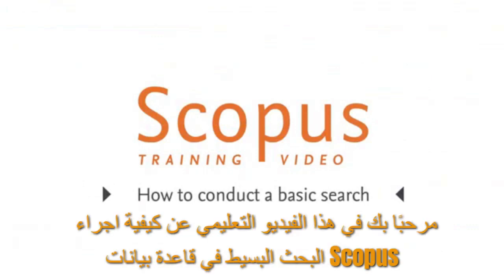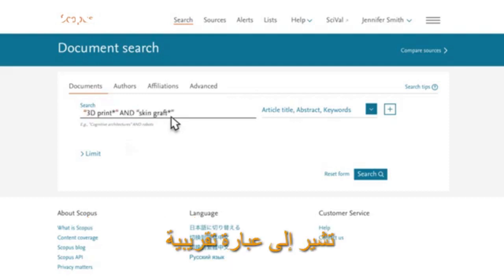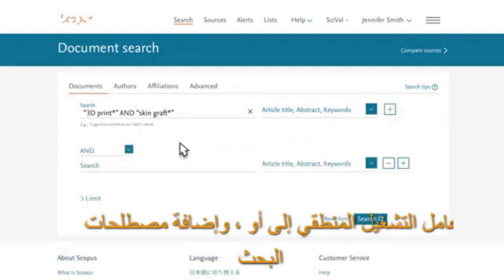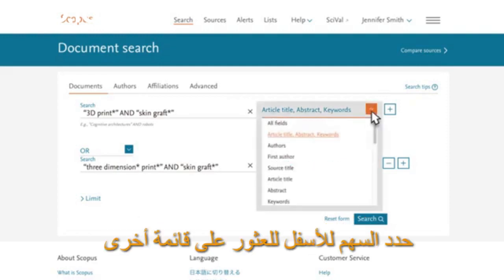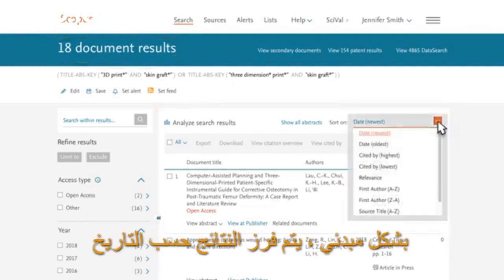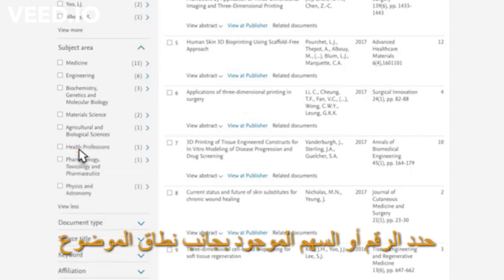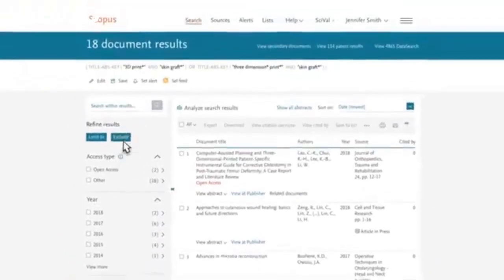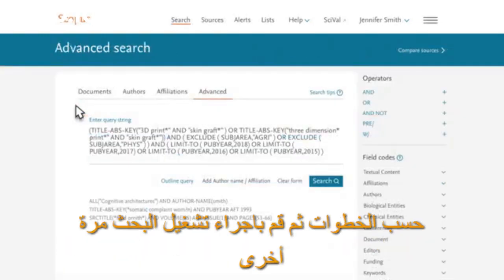Scopus Search Mastery: A Tutorial on Basic Database Exploration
🤔📚💻 Want to find relevant research articles in Scopus? Check out this video! We'll teach you how to use Keywords and Filters to get the best results! Starting with simple SearchQuery, we'll move on to advanced techniques like BooleanOperators and FieldCodes. 🔍🔎 Use AdvancedSearch to narrow down your results and save your search for future reference! 💡💡Tips on using BestKeywords for accurate and relevant results included! 📈📊

Research methodology, Data analysis, Citation management, Academic resources, Research skills, Data extraction, Information organization, Literature search, Research process How to use Scopus effectively for academic research?
What are the benefits of publishing in Scopus indexed journals?
How to find relevant scholarly articles using Scopus?
How to write a research paper for Scopus indexed journals in [specific field]?
How to enhance your academic profile with Scopus publications?
How to interpret citation metrics in Scopus?
What are the best practices for conducting a literature review using Scopus?
How to track citations and measure research impact in Scopus?
How to avoid common pitfalls when submitting a paper to Scopus indexed journals?
How to navigate the Scopus platform and make the most of its features?
What are the criteria for journal selection in Scopus?
How to increase the visibility and discoverability of your research in Scopus?
How to manage and organize your references using Scopus?
How to collaborate with other researchers using Scopus tools?
What are the trends and emerging topics in [specific field] research according to Scopus ? How to search Scopus for research articles?
Scopus search, research articles?
Tips for publishing in Scopus indexed journals.
Scopus indexed journals, publishing tips
Understanding Scopus citation metrics and impact factors
Step-by-step guide to using Scopus for literature review.
Scopus literature review, step-by-step guide ?
Exploring the latest research trends using Scopus"
Scopus research trends
How to analyze citations and bibliographic data in Scopus?
Scopus citation analysis, bibliographic data
Enhancing research visibility with Scopus: Best practices
Scopus research visibility, best practices
Discovering collaboration opportunities in Scopus
Scopus collaboration opportunities
Navigating Scopus: Tips and tricks for researchers
Scopus tips and tricks, researchers
Maximizing your research impact with Scopus
Scopus research impact, maximizing impact